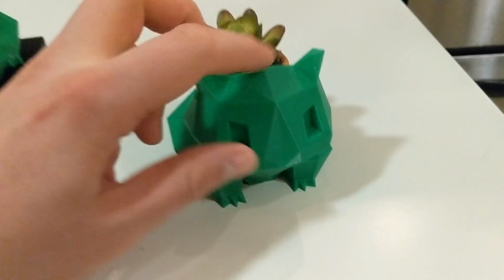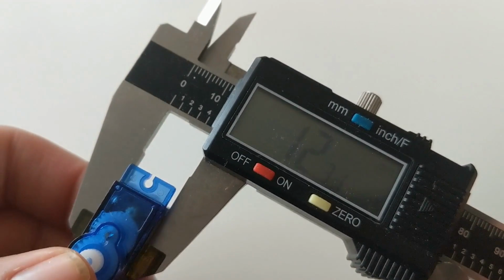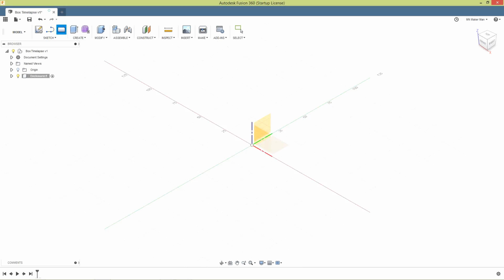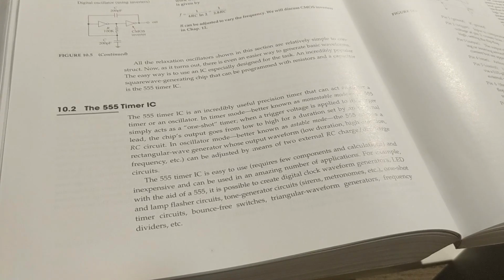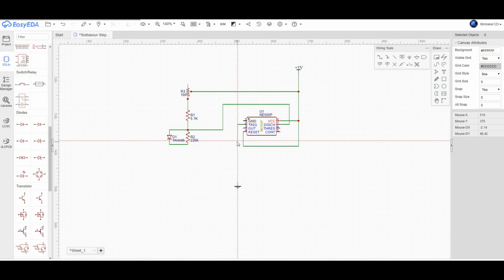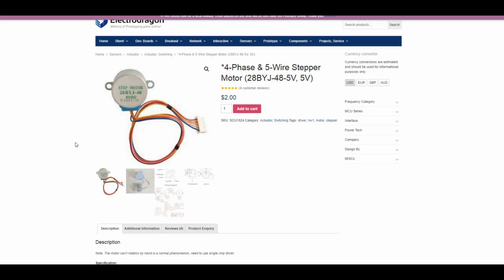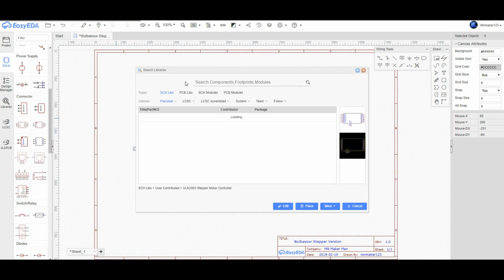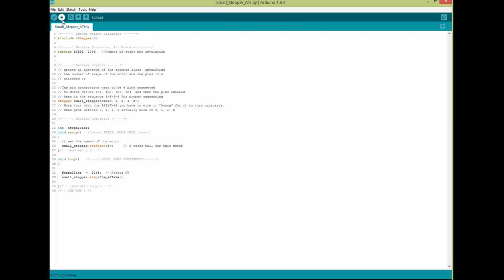Bulbasaur Succulent Spinner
In this video, I will show you how to make your very own Bulbasaur Succulent Spinner!

Components Needed

555 Timer
5V Power Supply
10K Potentiometer
5.1K Resistor
220K Resistor
1N4001 Diode
22 nF Capacitor
.1 uF Capacitor
Continuous Rotation Servo (Or Mod SG90 Servo)

My Gear

- Soldering Iron and Supplies
- Oscilloscope gear
- DC Power Supply
- MSI Laptop